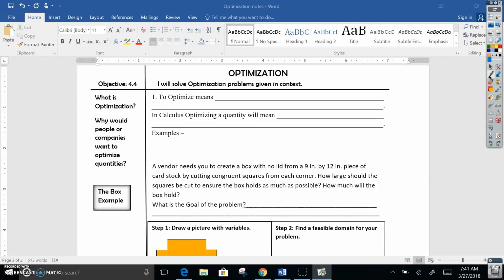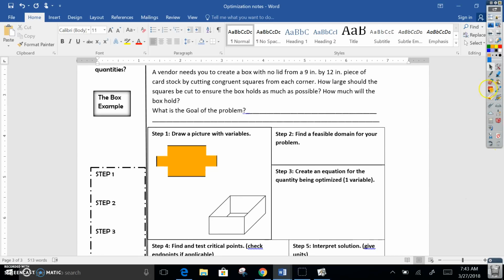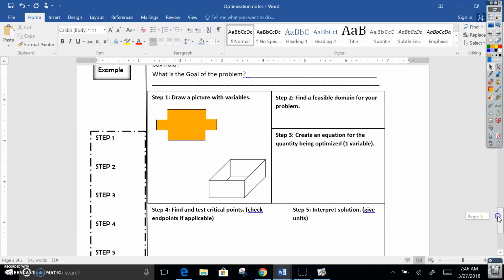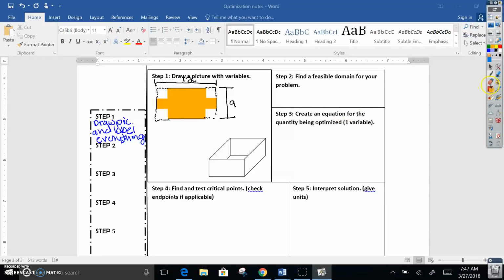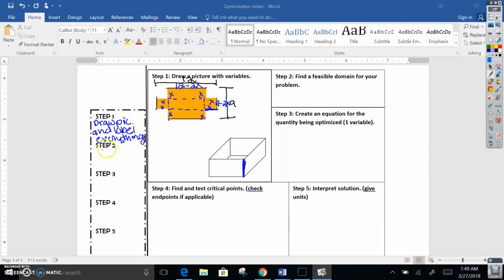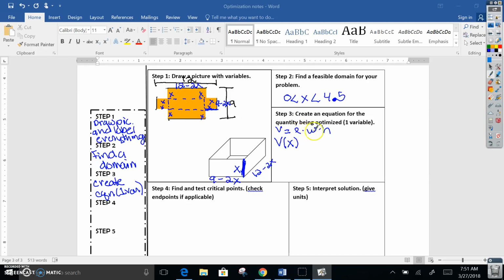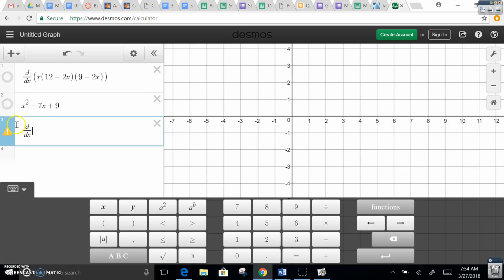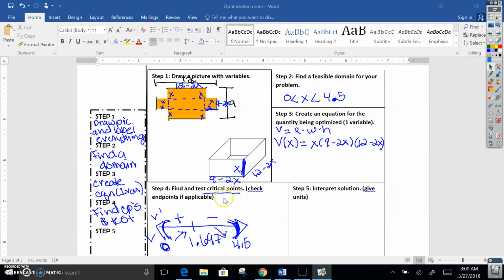Optimization Box Problem